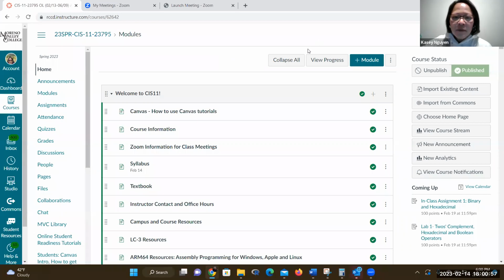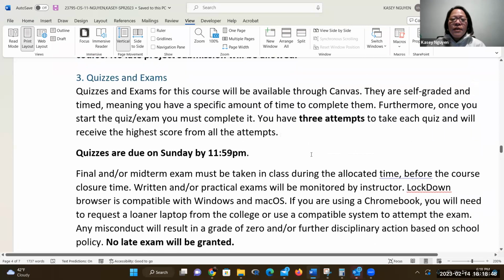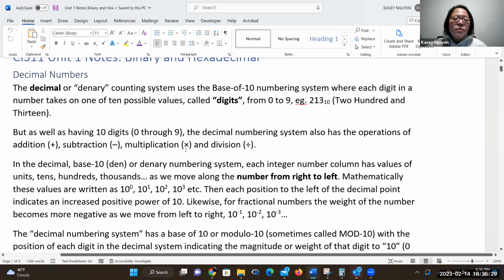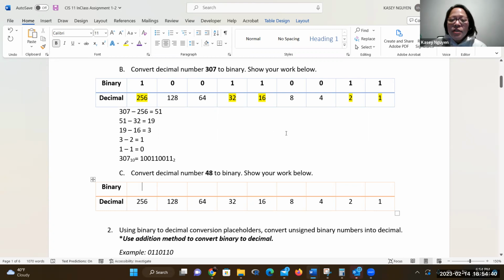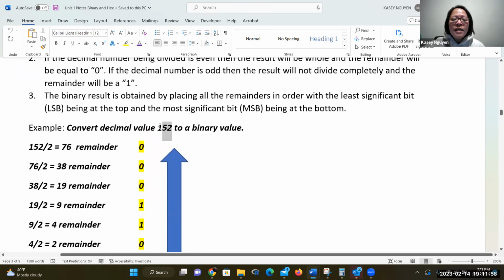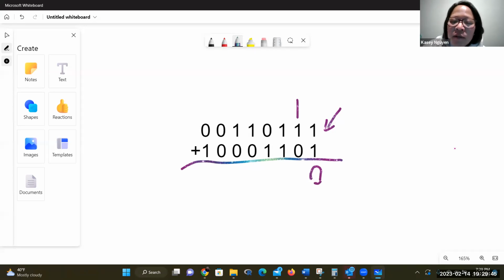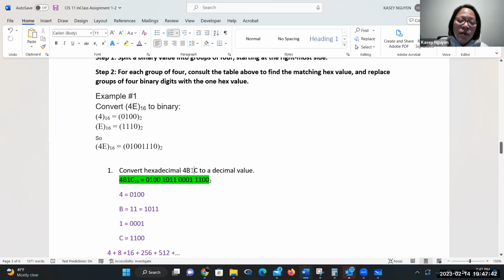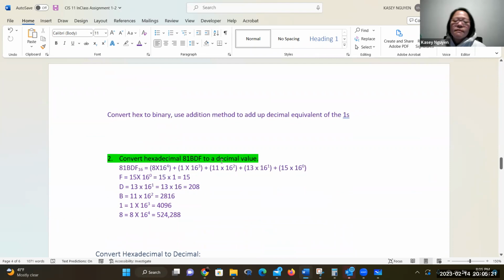CIS11 Unit 1 Lecture: Numerical Systems, Decimal, Binary, Hexadecimal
Conversion exercises in numerical systems, base-10 (decimal), base-2 (binary), base-16 (hexadecimal).